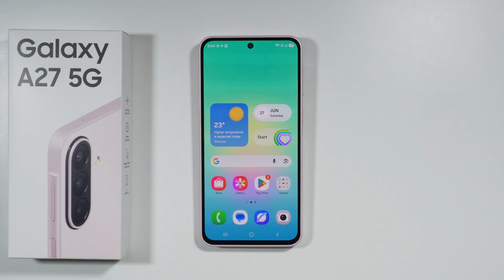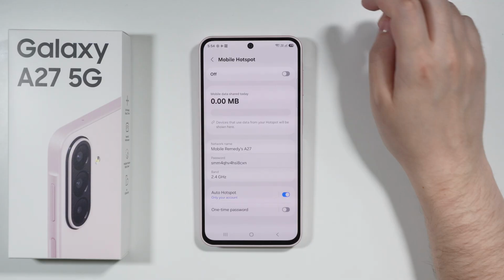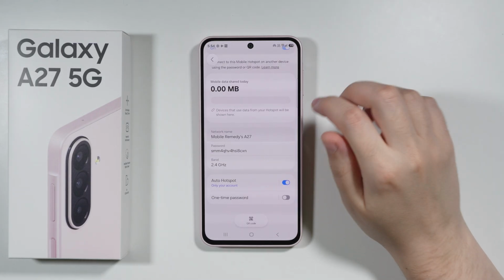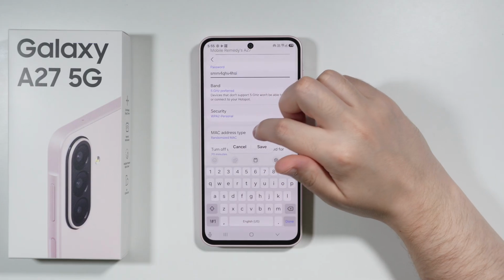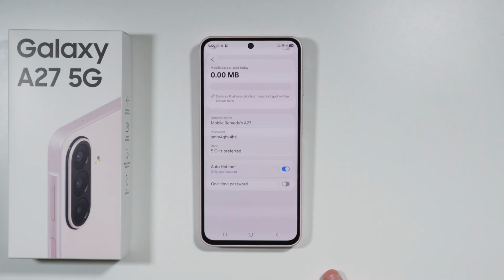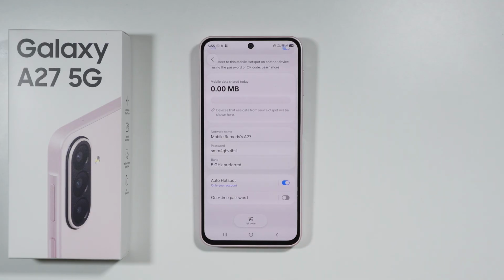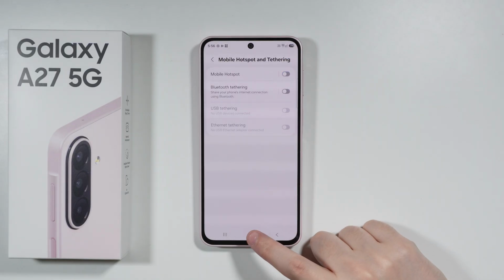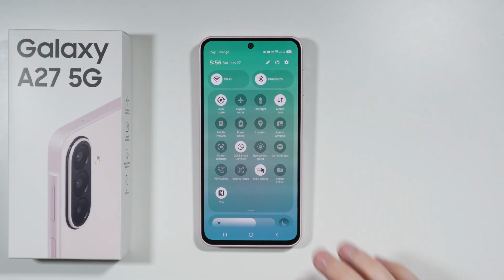Samsung Galaxy A27: How to Enable & Set Up Mobile Hotspot - Share Internet Access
In this video, I'll show you how to enable and set up the mobile hotspot on your Samsung Galaxy A27. Sharing your internet access with other devices is quick and straightforward, and I'll guide you through the necessary steps to get it up and running in no time. Follow along with this tutorial to ensure seamless connectivity for your friends and family.